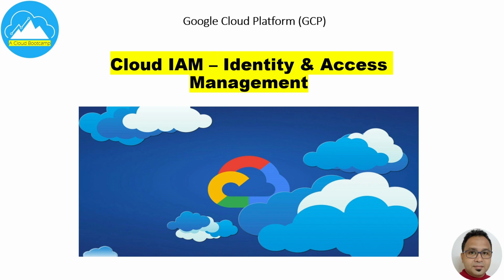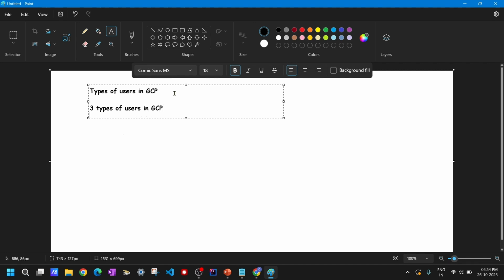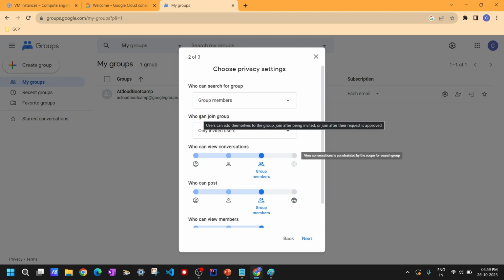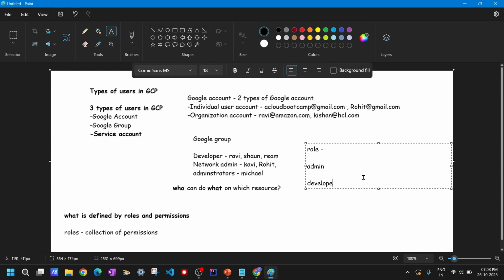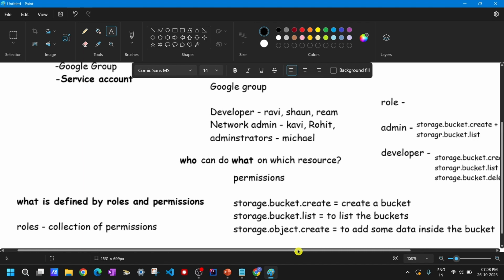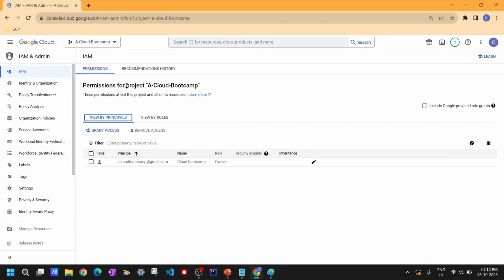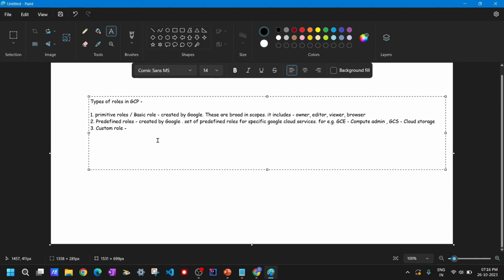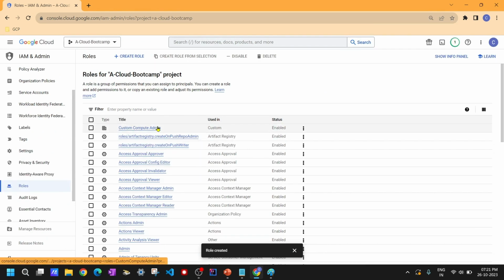[ GCP 3 ] Google Cloud IAM -Identity & Access Management Concepts [IAM -Part 1]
Understand the roles and when to choose what roles from the options.